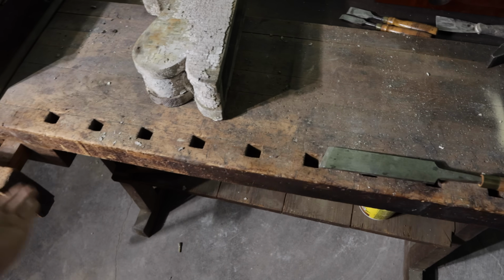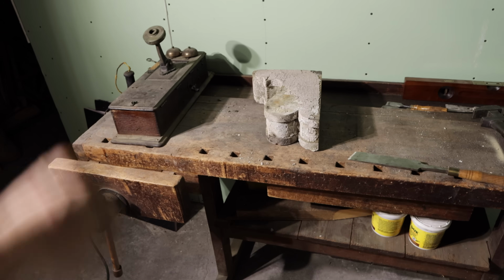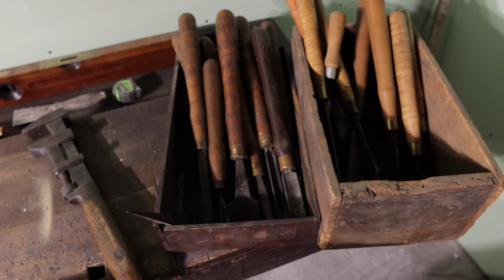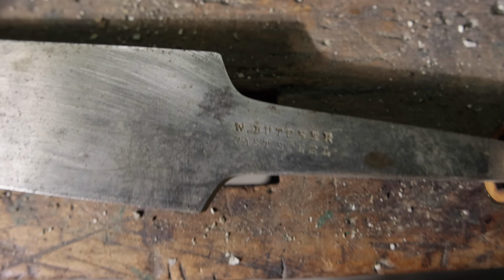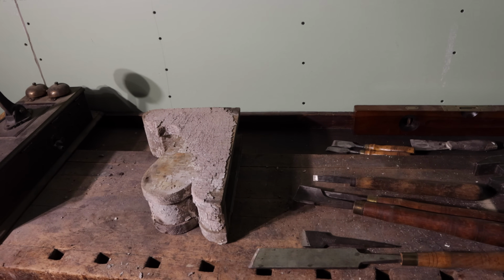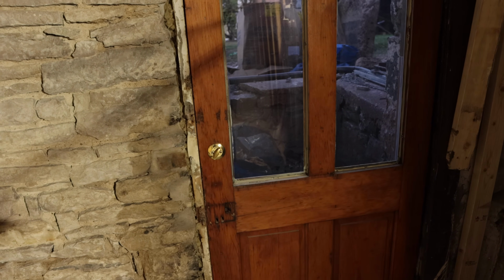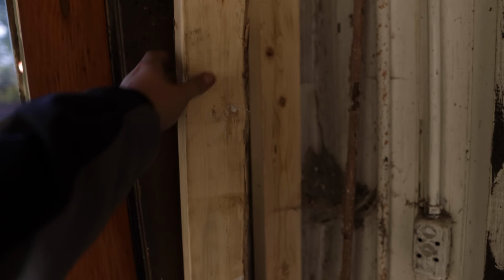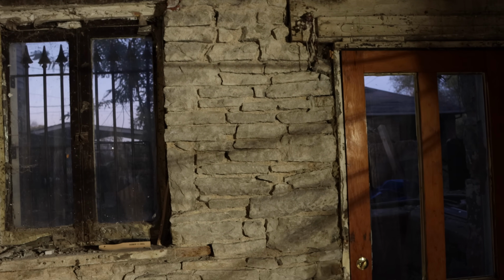There Is No Such Thing as a Small Task! S3 EP8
There is never an easy or quick task when working on a Victorian home such as ours. Find out Why. Also. We Got Married!!! Enjoy!

All wedding photos taken by my wonderful aunt and uncle: Jason & Katie Runyon!

Projects to Complete in 2022: Limestone Restoration of Front Elevation,  Rebuild Mansard, New Windows (Partial), Complete Plaster Work (2nd Floor and Back Hallway 1st Floor, Kitchen and Dining Room), Plumbing Stacks and Rough in Plumbing, Complete Electric, HVAC (Basement and 1st Floor), High Velocity AC and Heat (2nd Floor), Mini Splits (3rd Floor), Framing on 3rd Floor, Rebuild of Front Cornice Work and Copper Gutter System, Rebuilding of Dormers